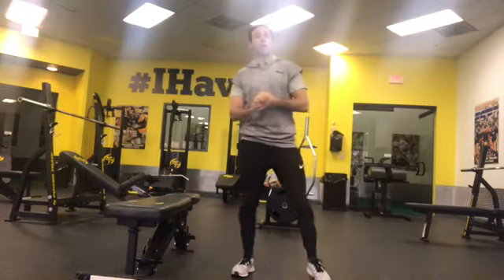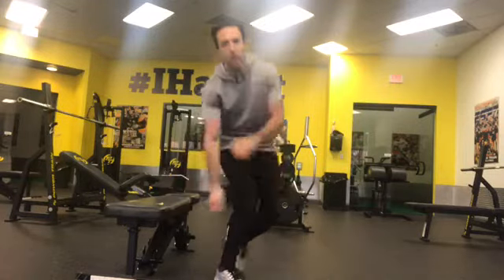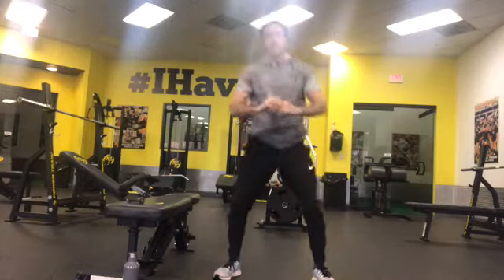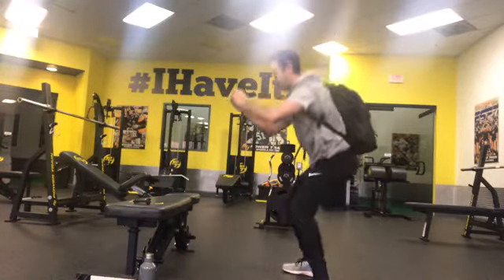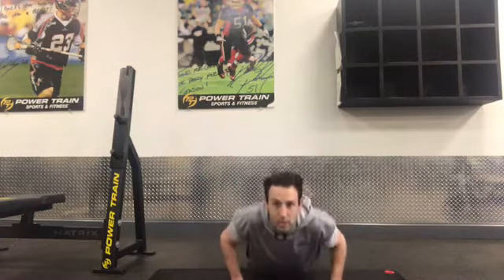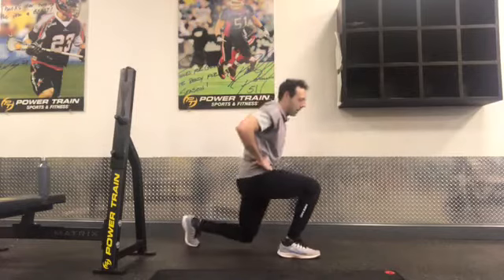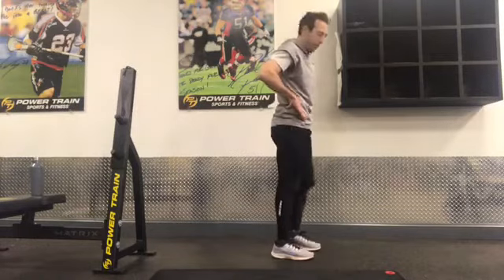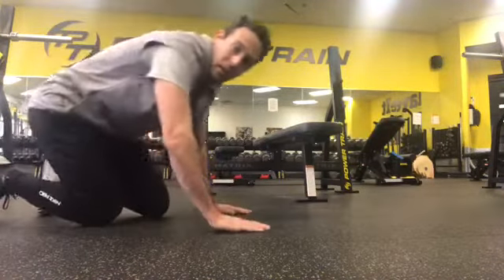Workout Video #2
1st slice:
Pause squats 3 x 10
"Bench" dips 3 x 12
Mountain Climbers 3 x 30 seconds

2nd slice:
Reverse Lunge 3  x 10
Swimming 3 x 10
Wall Sit 3 x 30 seconds

3rd slice
3 sets of 10 second high plank to 10 push-ups